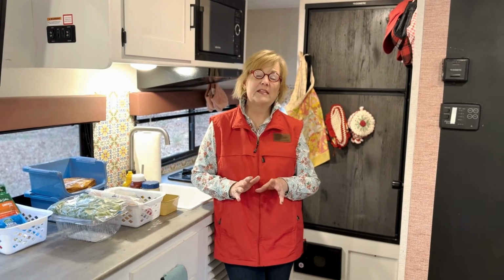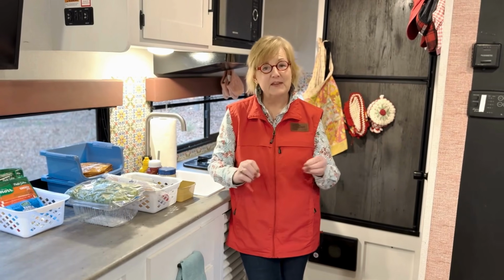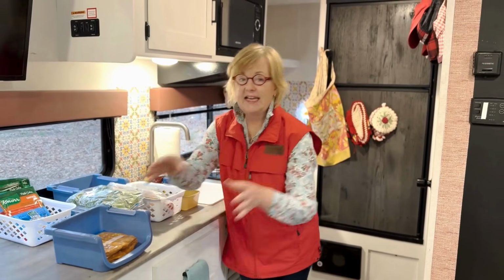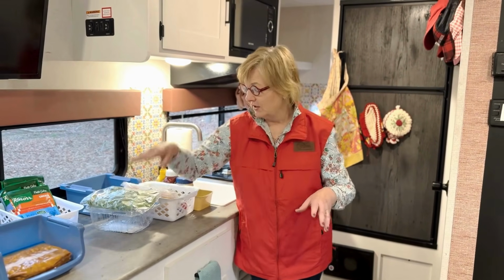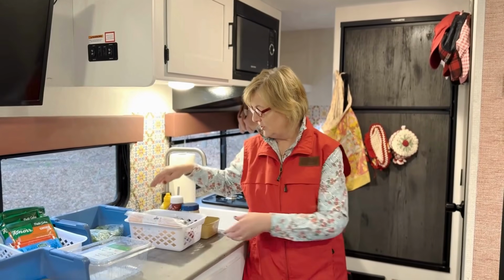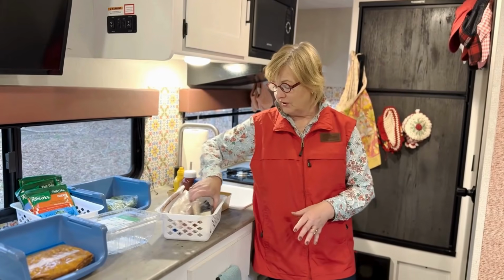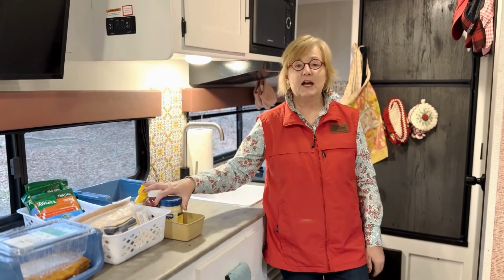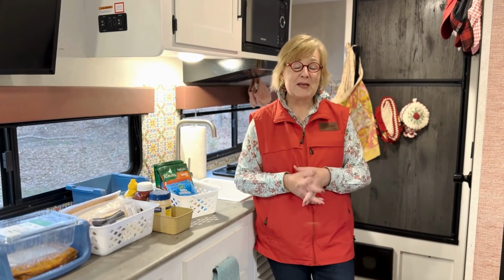Meal Prep Tips with Janine Pettit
Janine Pettit from Girl Camper shares her tips for meal prepping for an RV trip! 🚐✨